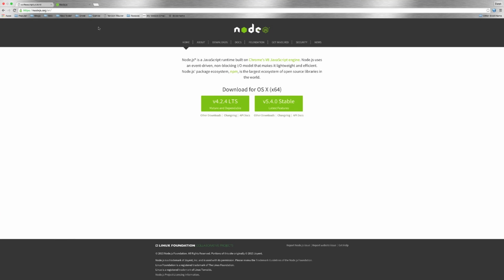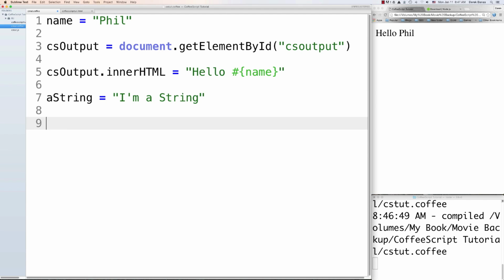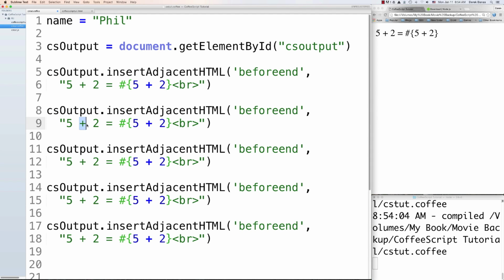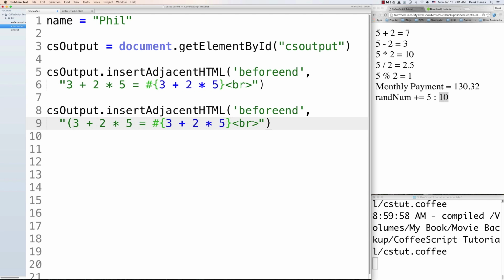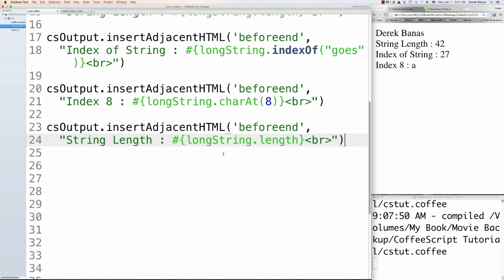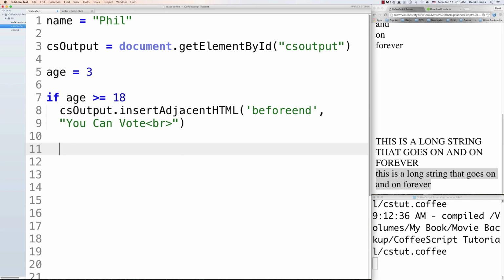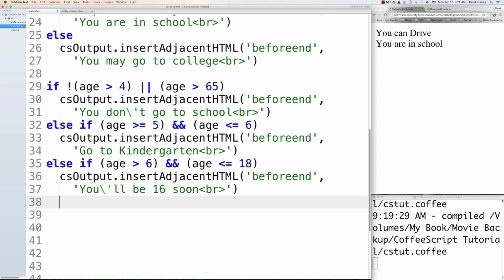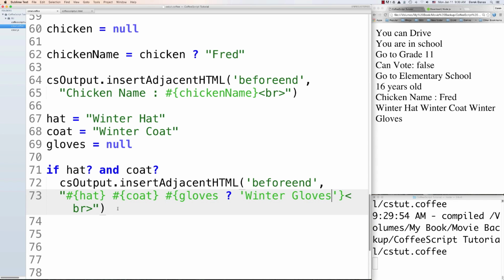CoffeeScript Tutorial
Best CoffeeScript Book

After my last video a bunch of people asked for a CoffeeScript tutorial and so I made one. CoffeeScript compiles into JavaScript and tries to improve on JavaScript in many ways. Many people prefer it because of how it improves classes and it is actually more popular then other high profile languages like Swift, Scala, Visual Basic and Lua.

I'll cover the whole language in 2 videos starting with this one. I'll show you how to set it up and then cover variables, Math, String operators, Conditionals, If, Else, Else If, Logical Operators, Ternary Operator, Switch, Unless, Existential Operator, and more here and the rest in the next video.